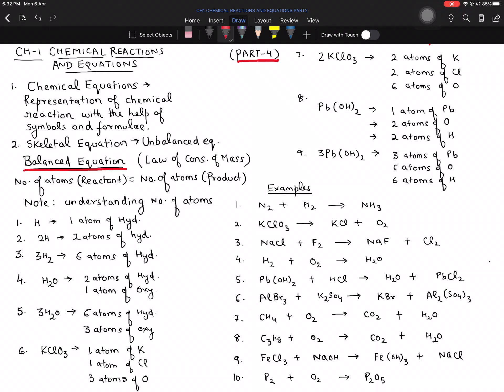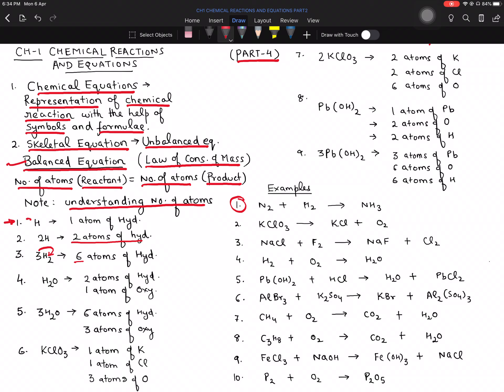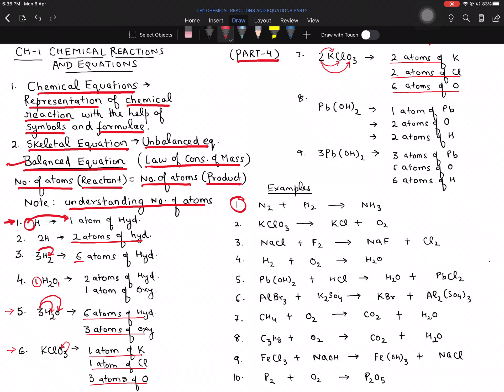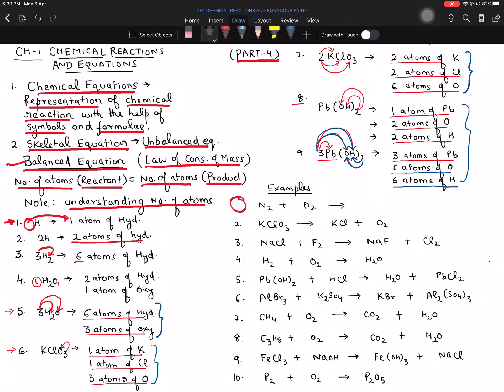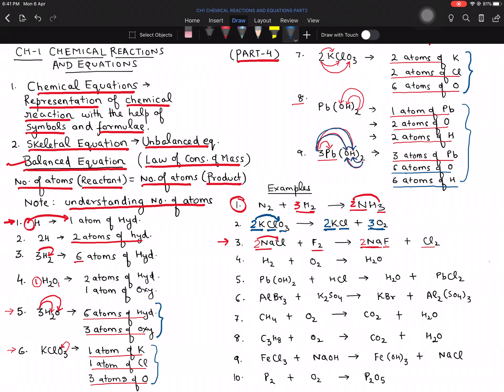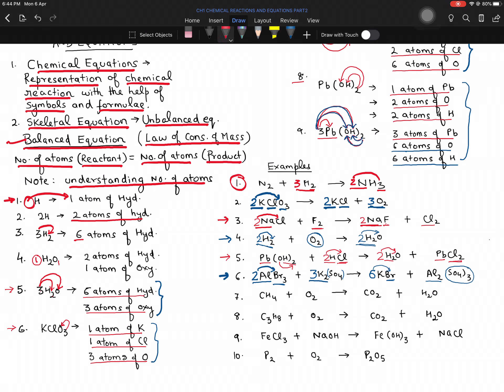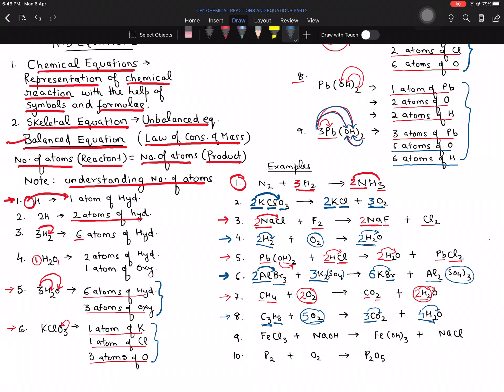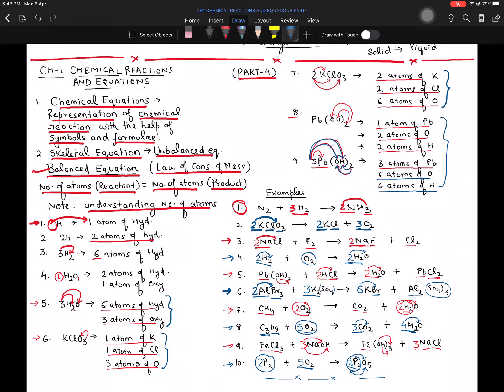Part4 CH 1 CHEM CLASS 10th